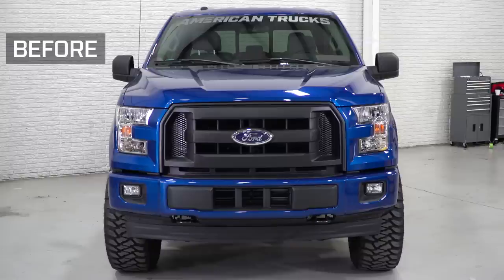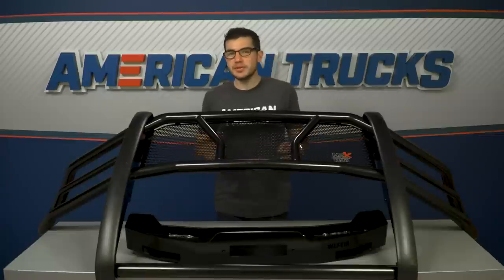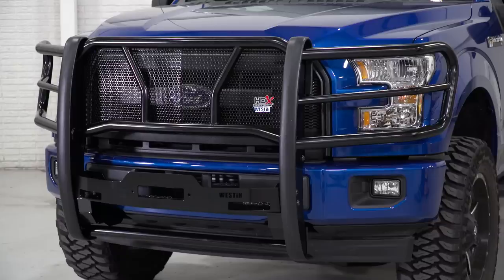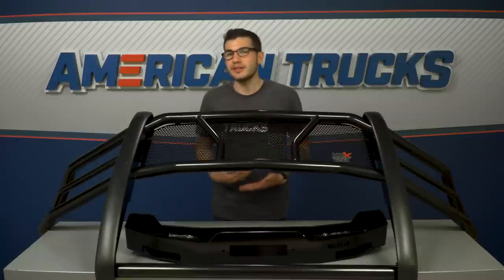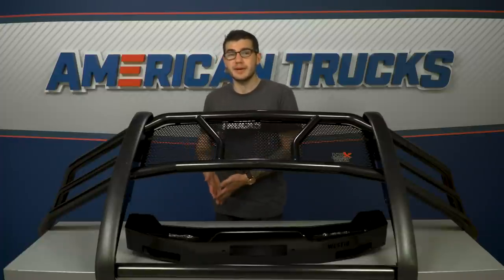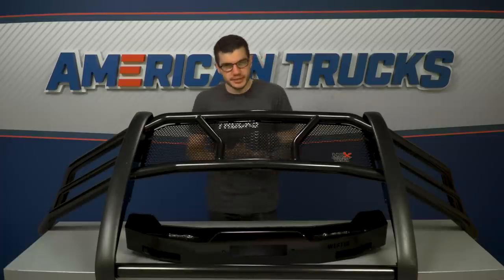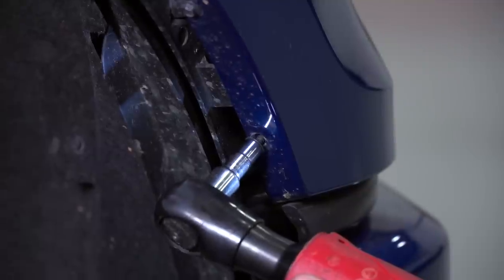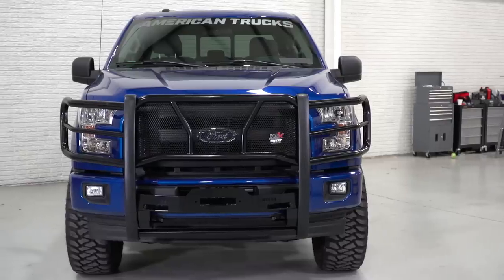2015-2017 F150 Westin HDX Winch Mount Brush Guard Review & Install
Add effective front end protection to your F-150 with this Westin HDX Winch Mount Brush Guard! This brush guard is fully welded to ensure it can take on the abuse of your off-road adventures.

Item T528705
MPN# 57-93835

Complete Front-End Protection. The Westin HDX Winch Mount Brush Guard offers complete front-end protection with the additional benefits of a winch-friendly application, ideal for off-road or worksite hauling. This Brush Guard features a 2” tubular stainless design, a full punch plate protecting the grille, two full wraparound wings protecting headlights, and a winch tray capable of a minimum straight-line pull of 16,500 lbs. With the black e-coating also providing additional stealthy style, this Westin HDX is a premium Brush Guard option that provides full front-end coverage for 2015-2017 F-150s.

Tubular Steel Construction. Manufactured from 2” tubular stainless steel, the West HDX Brush Guard will cover the centre portion of the front bumper. It hooks underneath the frame and extending in one-piece fully welded steel uprights that are covered in rubber strips for added protection during any pushing applications. The winch tray will fit most medium-framed 8-12,000 lbs. winches up to 10.25” tall. The entire Brush Guard is black powder-coated for exceptional rust and corrosion resistance.

Some Trimming May Be Required. With basic hand tools and the help of an additional set of hands, the Westin HDX Winch Mount Brush Guard will easily install in approximately one hour. For F-150 models without factory tow-hooks, a small amount of trimming to the plastic panels under the front bumper will be required.